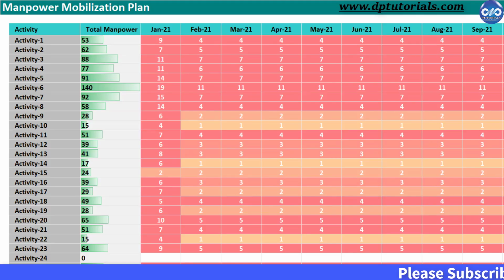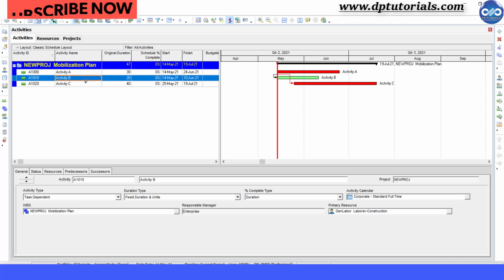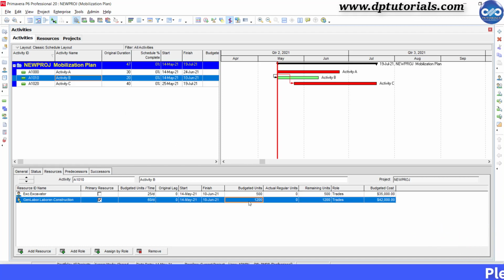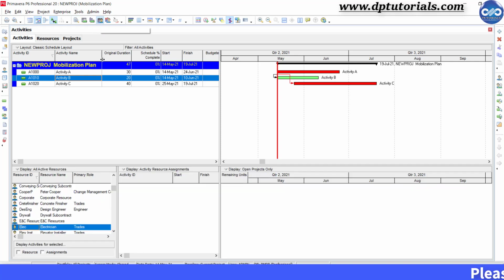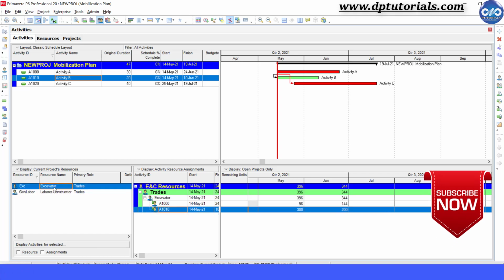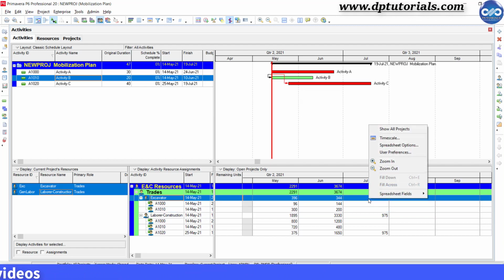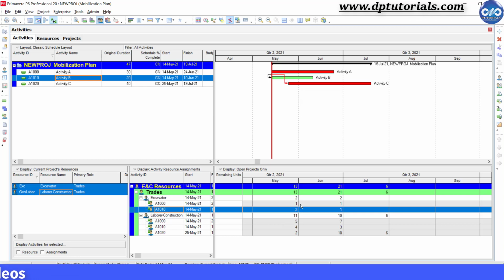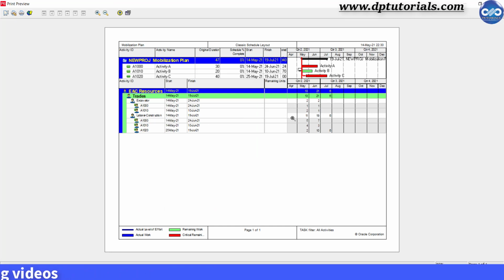How To Prepare Labor Mobilization Plan In Primavera P6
In this tutorial, let us learn how to prepare labour mobilization plan in primavera p6.

You might be aware of how the resource loading is done for a schedule. It is very much needed for everyone to know how many resources are exactly required week by week or month by month.

Let us see this now with an example.

This is my sample schedule with some 3 activities and I have loaded them with 2 resources one is general labor resource and other is the machinery excavator resource.

I have mentioned the no. of units required as shown like this for both the resources.

Now, using this data, let us prepare the labor mobilization plan along with the machinery mobilization plan.